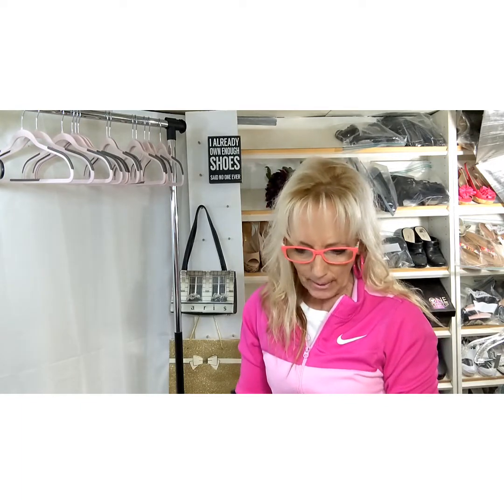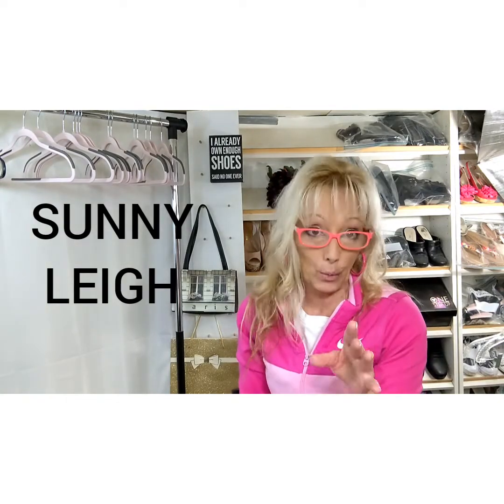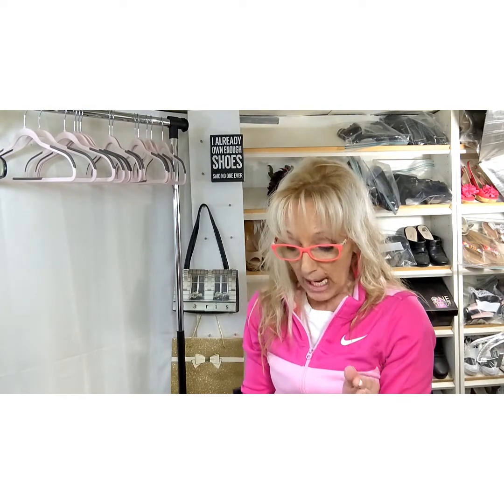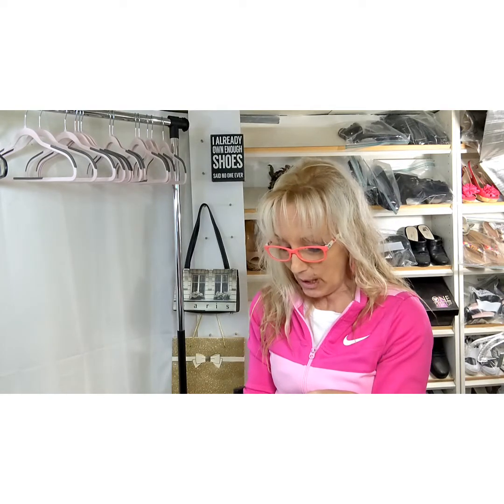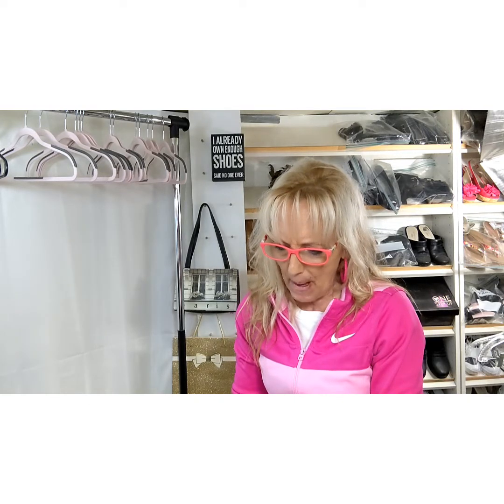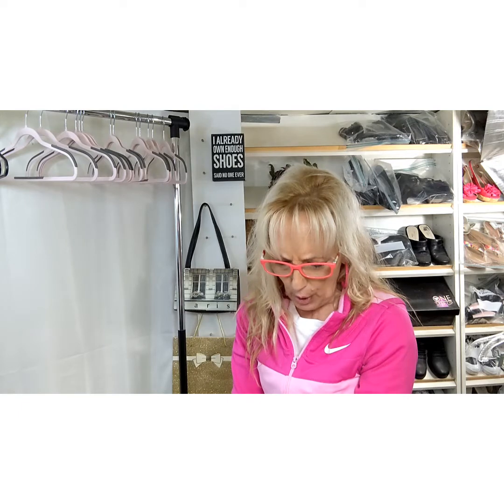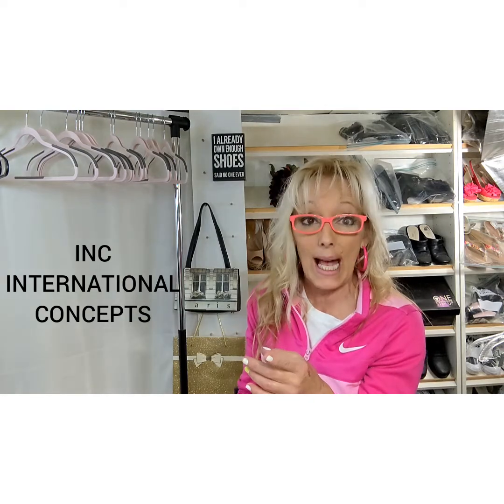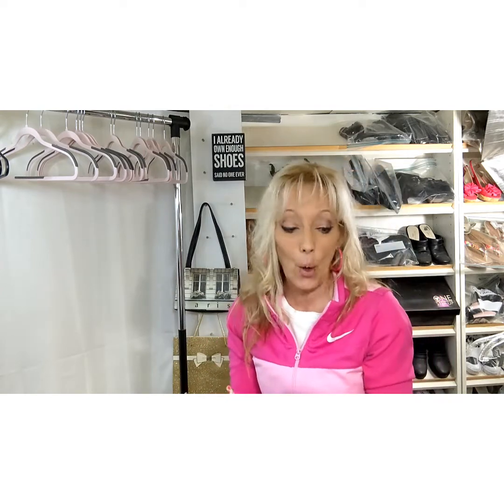LIGHTENING FAST SALES ON EBAY! 2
Clothing items that sold FAST on eBay!

Full time reseller.

Lots of other videos to check out too, Star Thrifter.